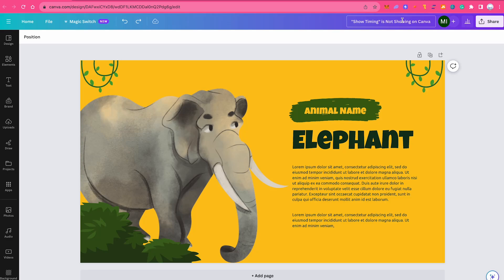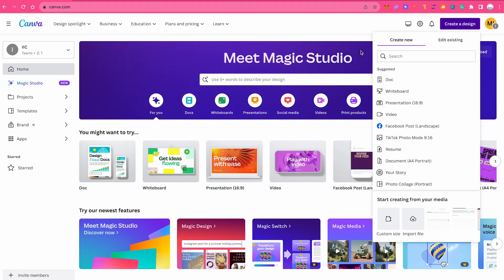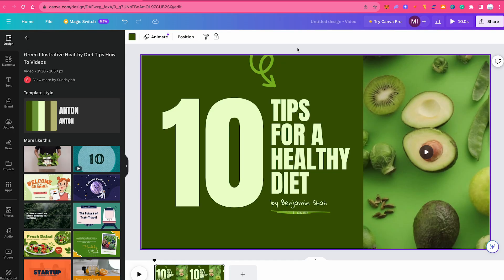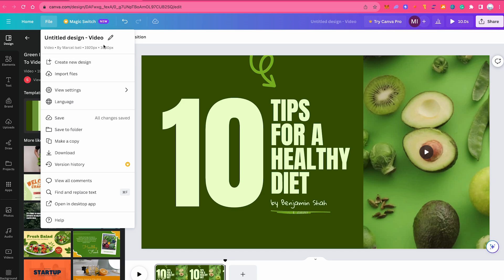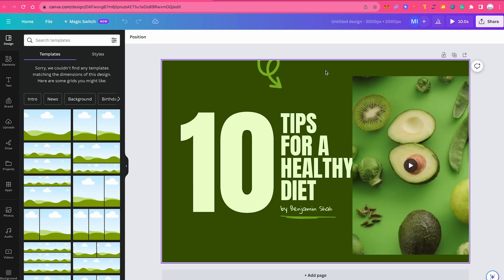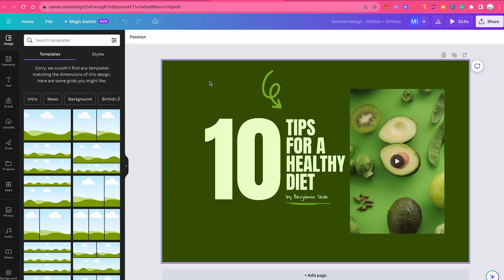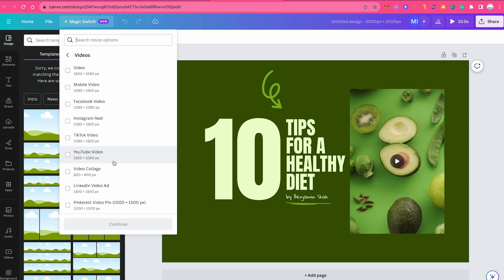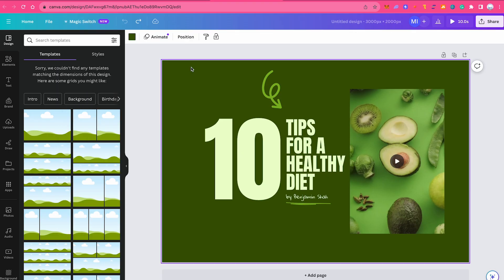Canva "Show Timing" is Not Showing — DO THIS!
In this video, I'm going to show you how to fix the Canva "Show Timing" is Not Showing problem.

If you're having problems with Canva not showing the "Show Timing" option for videos, then this video is for you! I'll show you step-by-step how to fix the issue and fix it for good.

Many of you guys seem to have this problem so I decided to record this video for you! Enjoy.